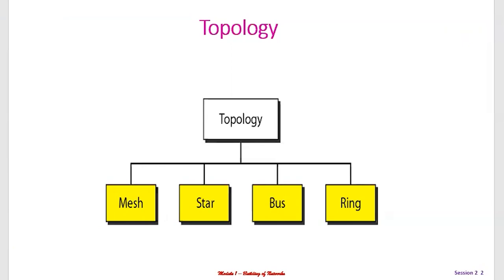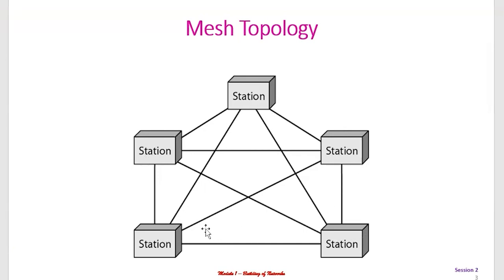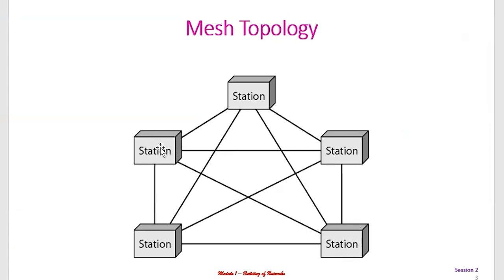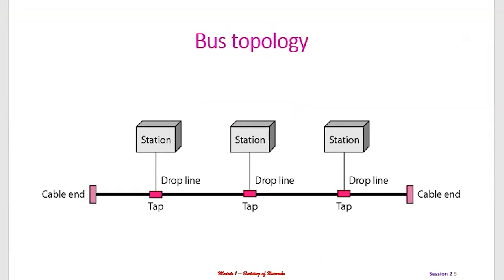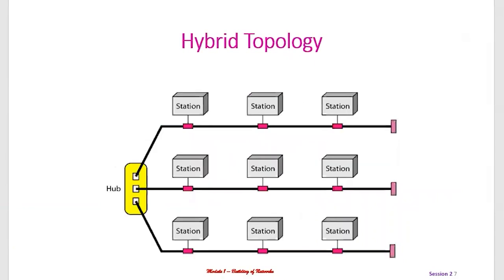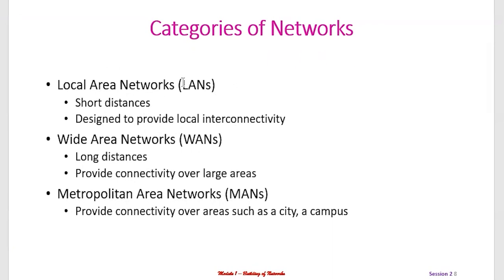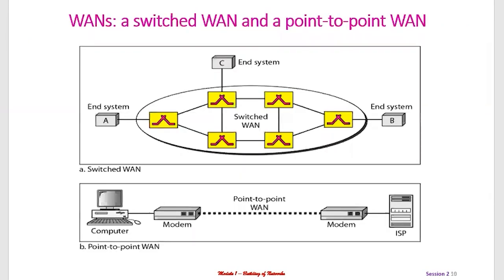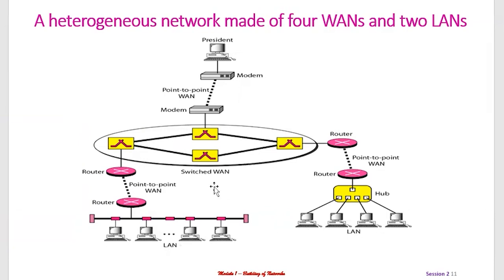Module 1 - Session 2 : Topology